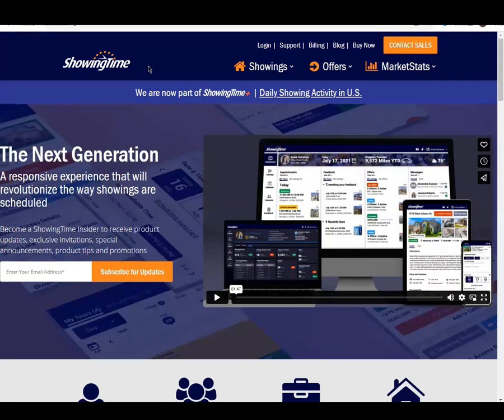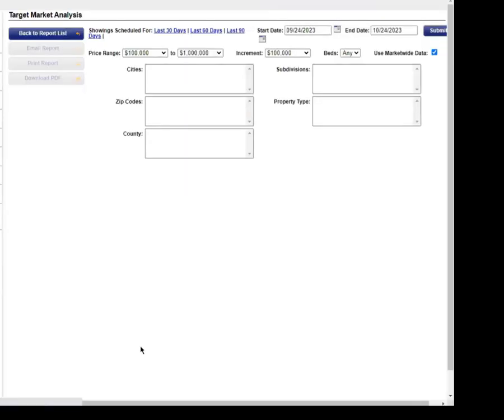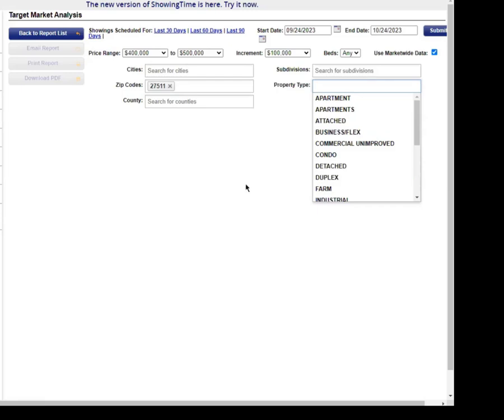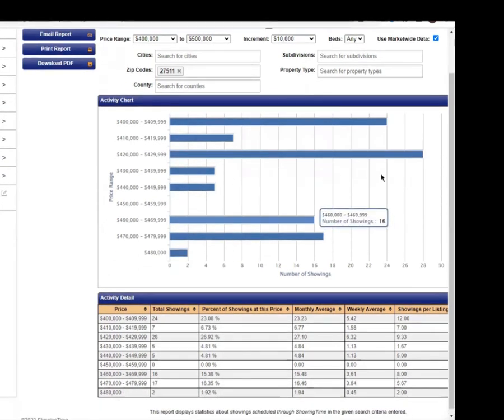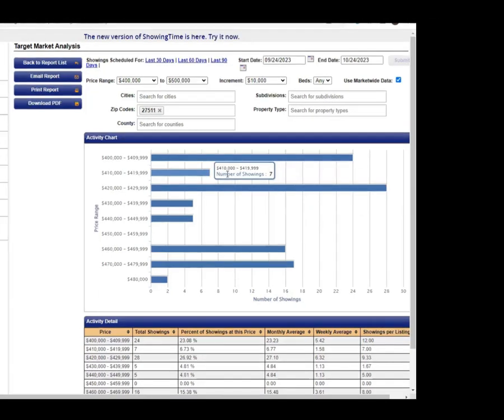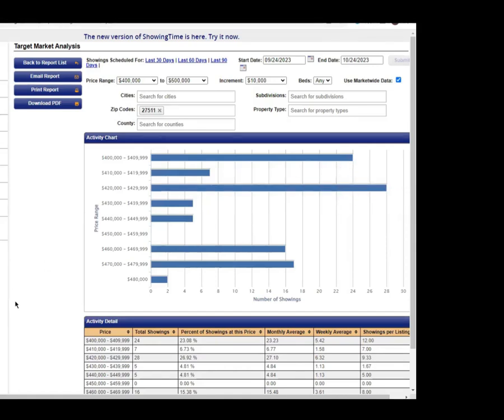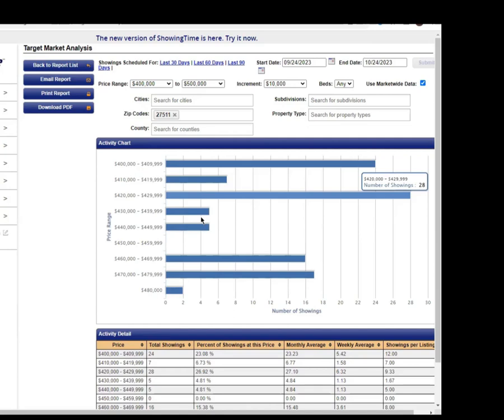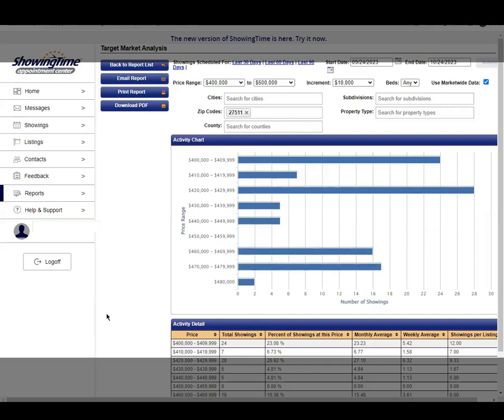“NEW” Real Estate Agents ✅ How To Price Listings Using ShowingTime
How do you price a real estate listing?  As realtors, we know that analyzing comps is the best way to determine a pricing strategy for our seller clients.

But did you also know that the Showing Time app can be a helpful side tool?

In this video, I go over a tip that I recently learned from a seasoned realtor :)